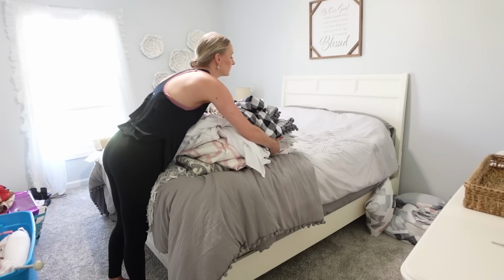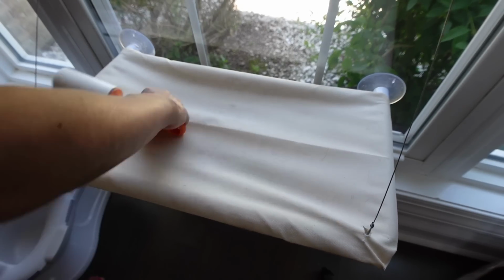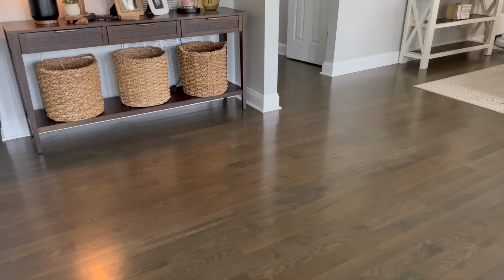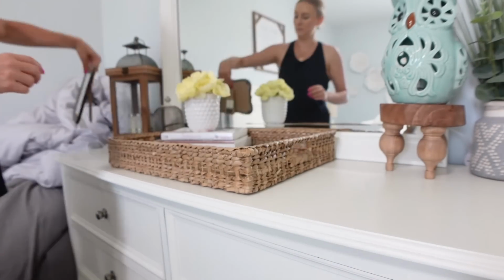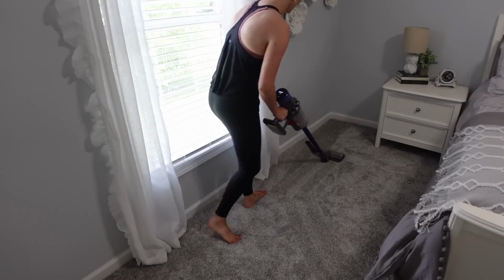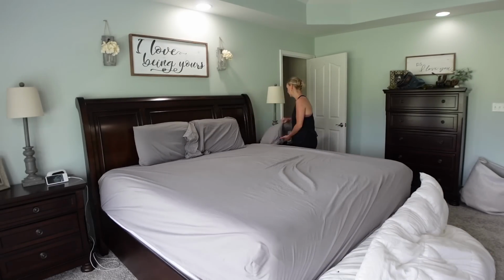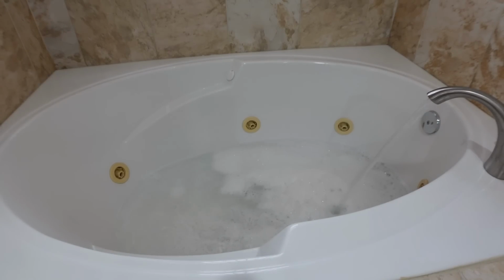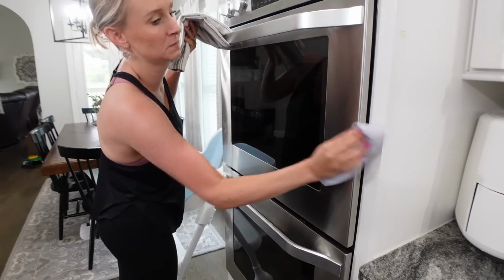✨Ultimate Whole House Reset✨Extreme Cleaning Motivation-Clean With Me|Jessi Christine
🌟Welcome back to Jessi Christine- Keep Calm and Clean!🌟 Today, we're tackling an ✨Ultimate Whole House Reset✨ together! Join me as we deep clean and organize every corner of our homes, creating a fresh and inviting space.

PINK WET/DRY VACUUM
OFUZZI HANDHELD CORDLESS VACUUM